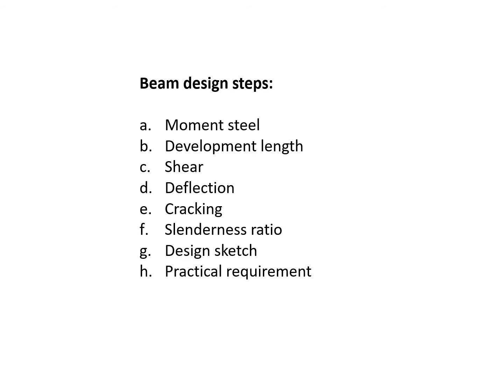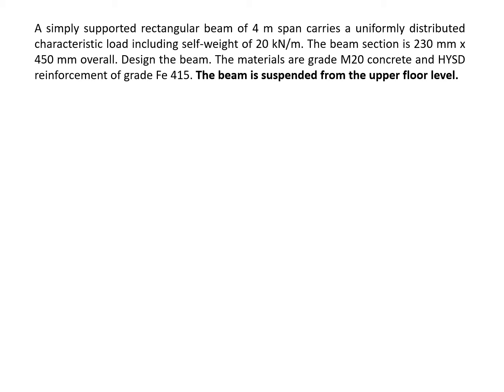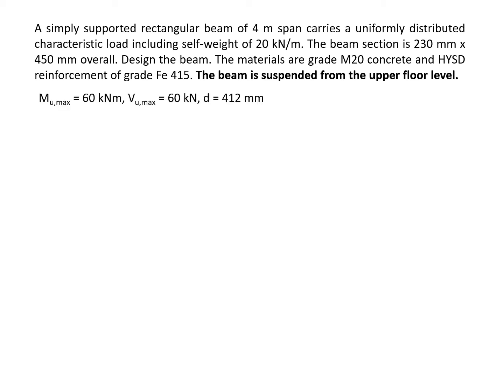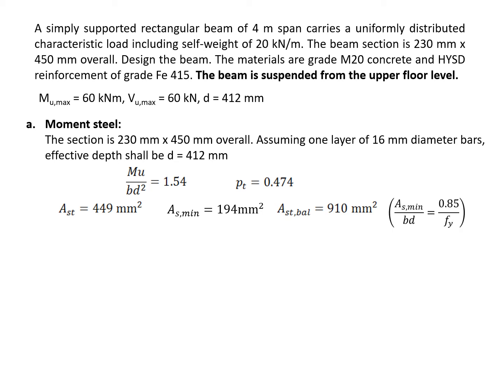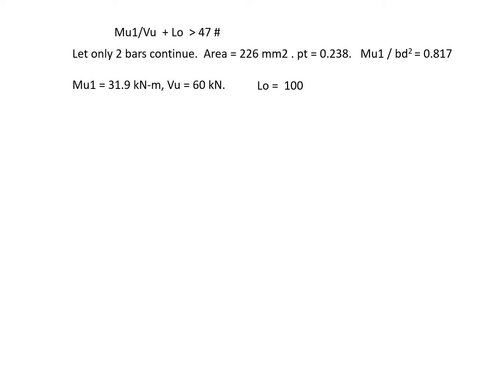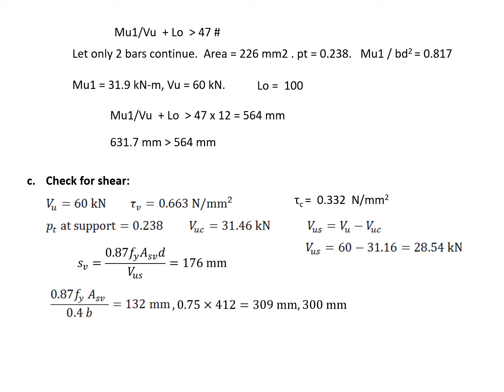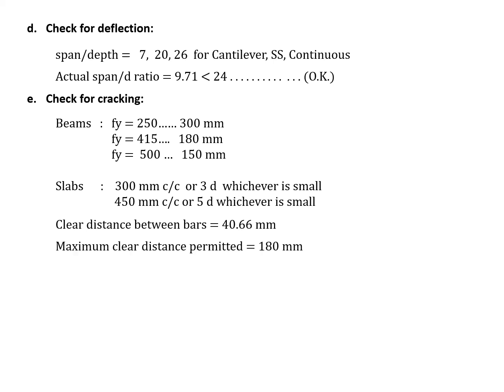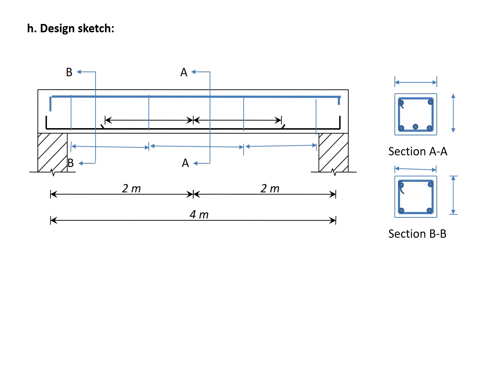Lect 13 complete beam design